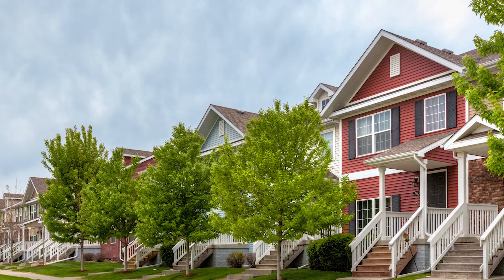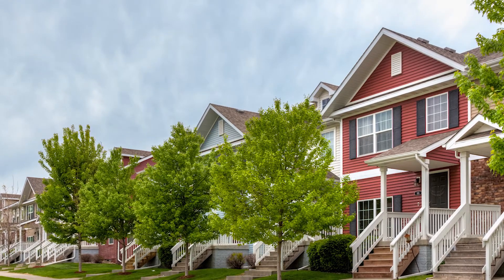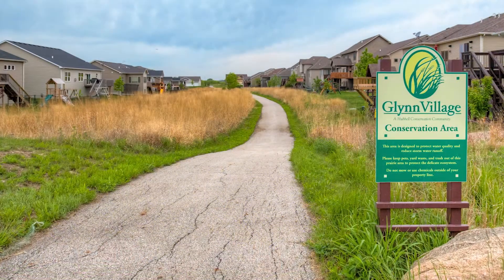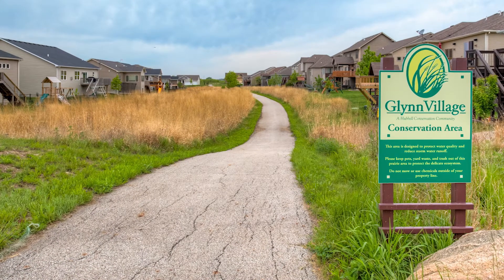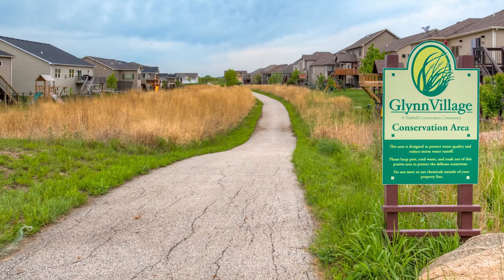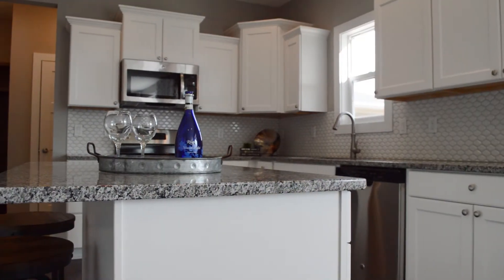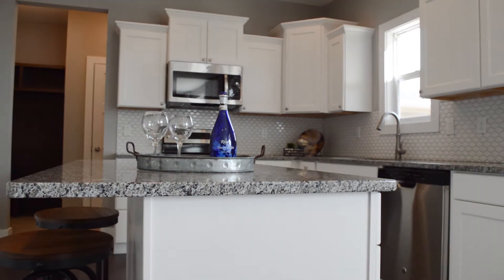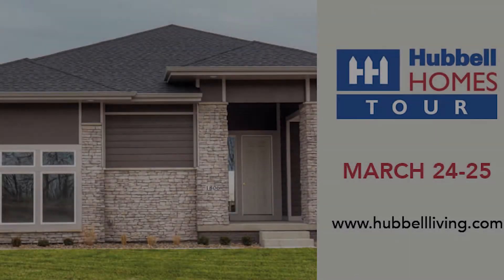Visit Glynn Village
Glynn Village is a Hubbell Homes conservation community located in Waukee, Iowa.